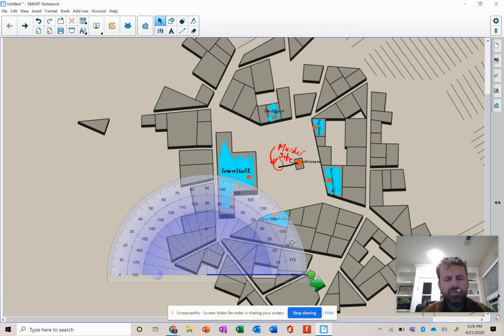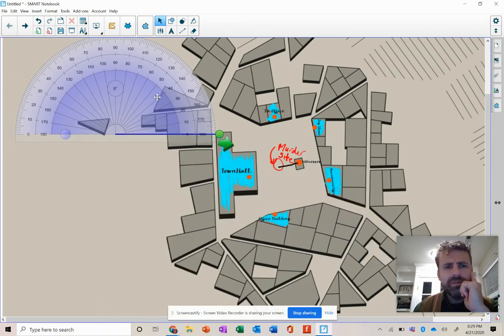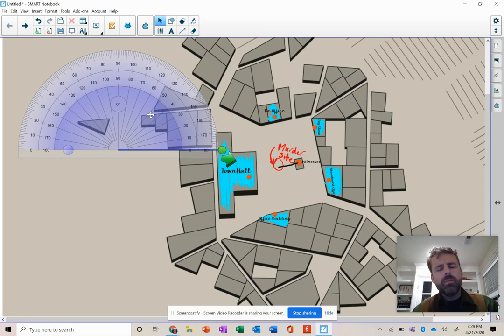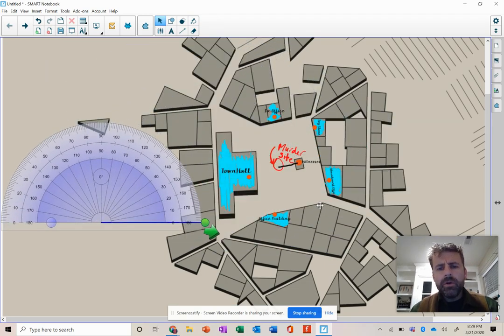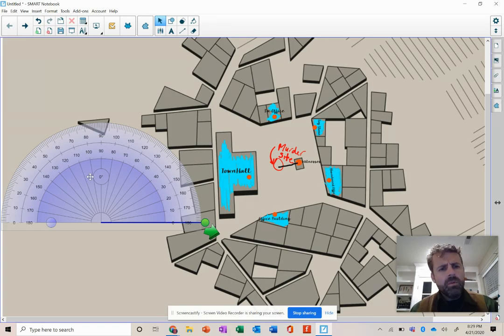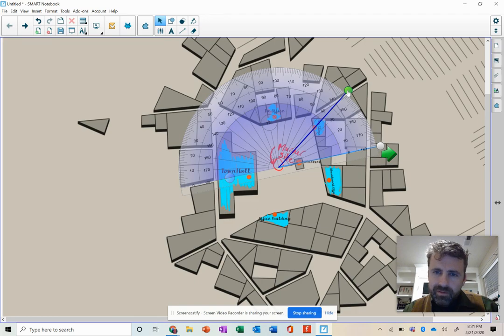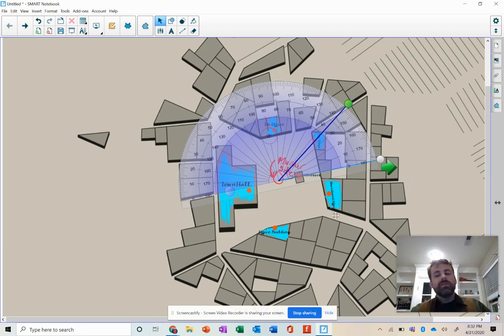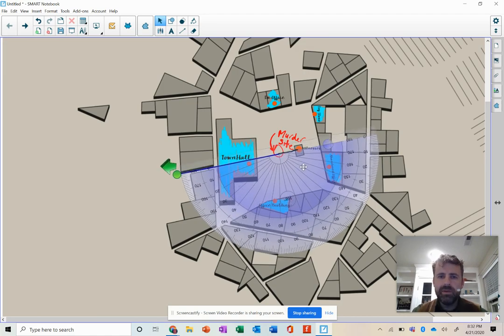Measuring Angles on the Map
Measuring Angles on a Map